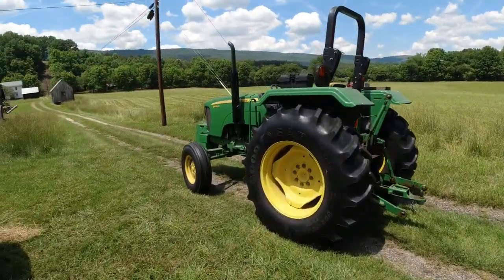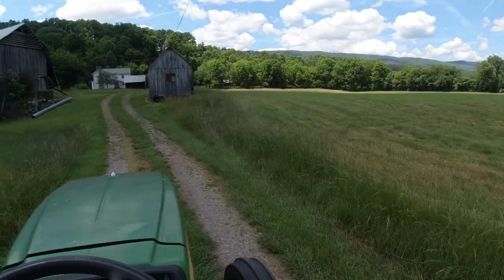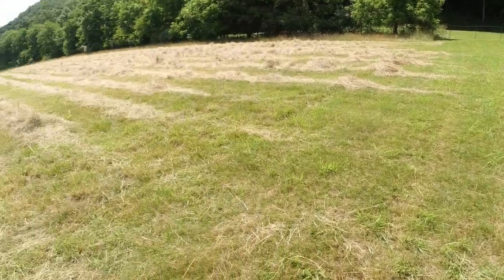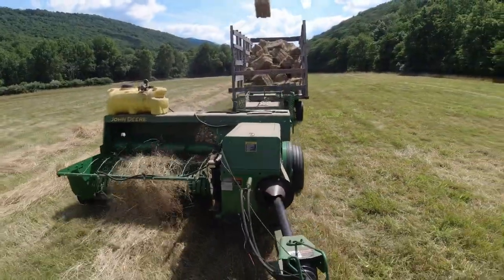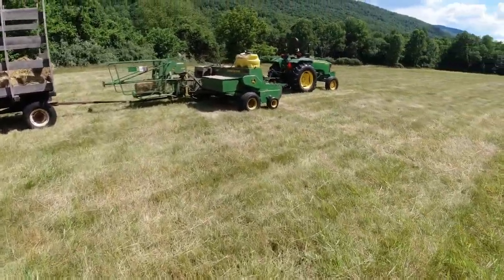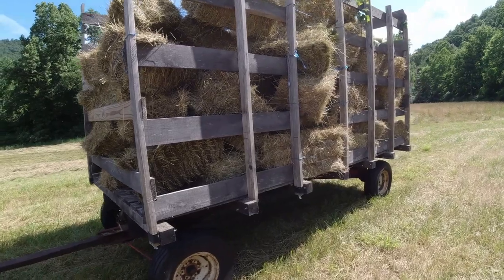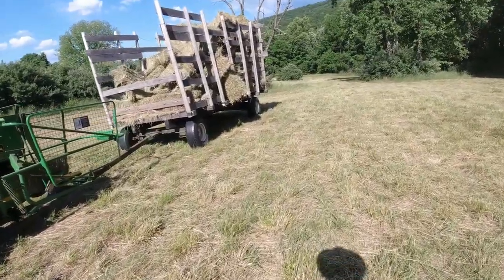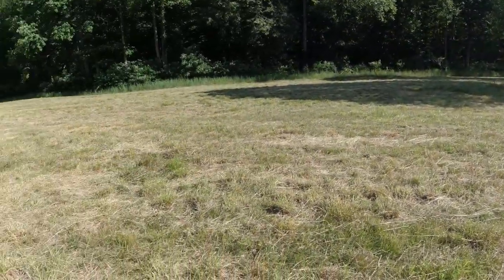Square Baling Hay - John Deere Tractor & Baler In The Low Ground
Making square bales of hay in our low ground (and on a plateau flat) with our John Deere 5055d tractor, JD 348 baler with #42 pan kicker and home made kicker wagons.